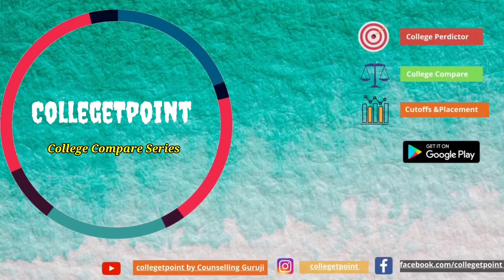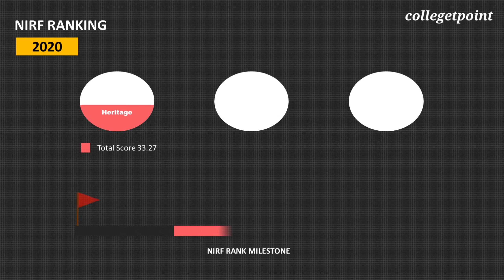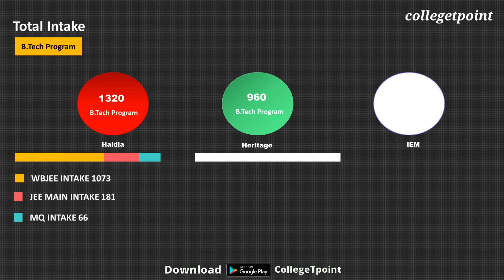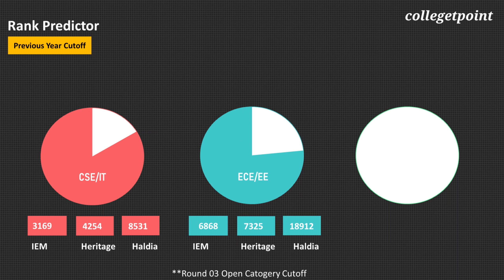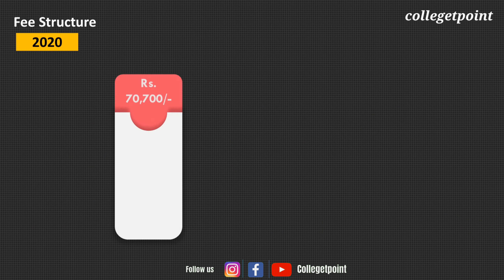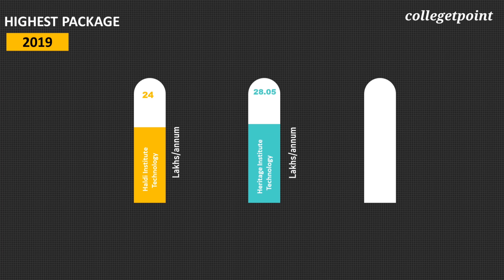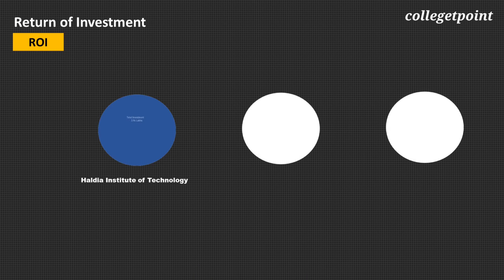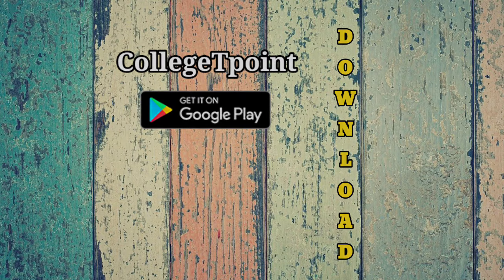IEM Kokata vs Heritage Institute vs Haldia Institute |Wbjee Rank Predictor | College Compare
CollegeTpoint Application Link available soon...